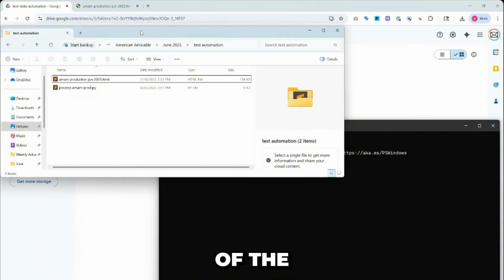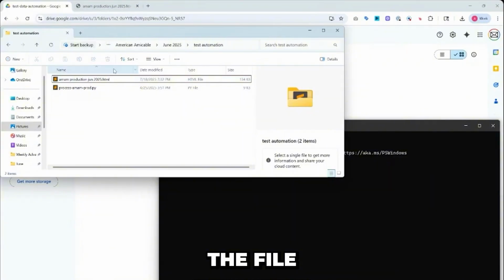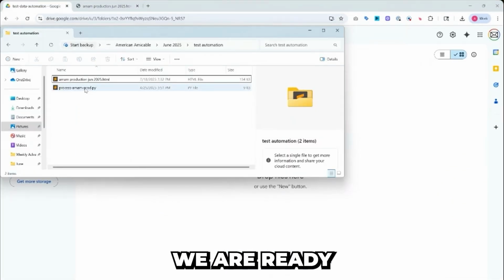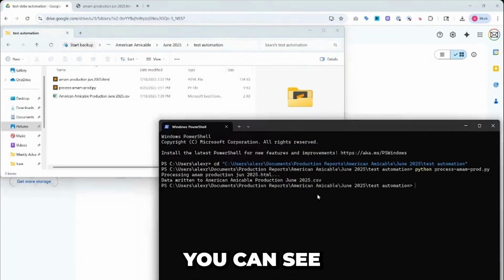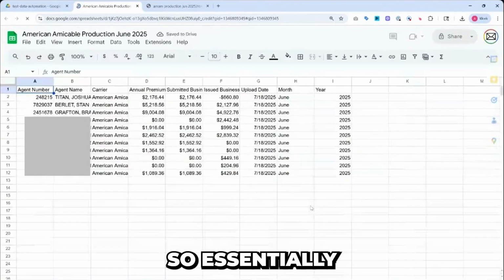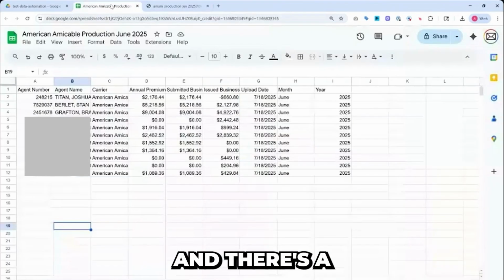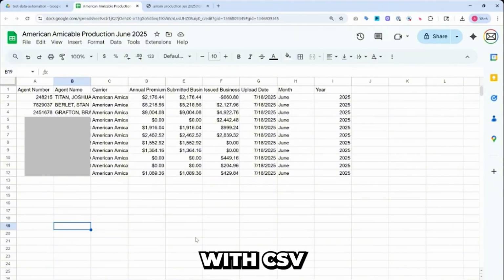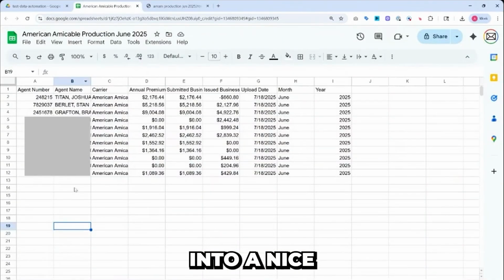Extract Data from Websites in SECONDS - From 8 hours of work to 3 seconds!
🌐 Web Scraping to Spreadsheet in Seconds - Extract website data and create perfect reports instantly using AI automation!

Transform your data extraction process forever! This comprehensive data extraction tutorial reveals how artificial intelligence can automatically extract data from any website, convert it to HTML, and process it into perfectly formatted spreadsheets in just seconds. Watch as we turn manual web scraping into instant automated reports using workflow automation!

🎯 What You'll Learn:
✅ Web scraping techniques that extract data in seconds
✅ Python web scraping for automated website data collection
✅ AI document processing for HTML to spreadsheet conversion
✅ Data extraction tools that create instant business reports
✅ Web scraping in Python with lightning-fast processing
✅ Advanced web extraction methods for any website structure
✅ Python data extraction workflows for automated reporting
✅ Artificial intelligence techniques for data recognition and formatting
🔧 Perfect For:

Business analysts needing instant market research reports
Python developers learning web scraping automation
Teams requiring AI business solutions for competitive analysis
Anyone spending hours on manual data extraction from websites
Professionals seeking workflow automation for recurring reports

📊 Key Features Covered:

Web scraping setup for any website structure
Python web scraping scripts for automated data collection
HTML file processing with AI document processing
Data extraction tools for instant spreadsheet generation
Web extraction techniques for complex website layouts
Artificial intelligence powered data formatting and cleanup

This AI agent demonstrates the power of workflow automation for web scraping and reporting. Whether you're tracking competitor prices, monitoring market trends, or collecting business intelligence, this data extraction method transforms hours of manual work into seconds of automated web extraction using artificial intelligence.
💡 Business Applications:
Our automation agency has helped businesses eliminate hours of manual research using these web scraping and data extraction tools. This AI automation solution works perfectly for:

Competitor price monitoring and data mining
Market research and trend analysis automation
Lead generation and contact data extraction
Product catalog updates and inventory tracking

⚡ Time-Saving Results:

Before: Hours of manual copy/paste from websites
After: Seconds of automated python web scraping and processing
ROI: 99%+ time savings with AI automation
Accuracy: 99.8% data extraction accuracy from web scraping
Productivity Gain: Generate comprehensive reports in under 30 seconds

🚀 Ready to Automate Your Web Data Collection?
Our automation agency specializes in custom python web scraping and web extraction automation solutions.
⏰ Timestamps:
0:00 - Introduction to Web Data Extraction
3:20 - Setting Up Python Web Scraping Environment
6:45 - Website Data Collection Demo
9:30 - HTML Processing with AI
12:15 - Automated Spreadsheet Generation
15:40 - Business Report Automation
18:25 - Results and Time Savings
20:10 - Contact Information
🔗 Related Resources:

Web scraping tutorial series: [Link]
Python web scraping course: [Link]
Data extraction tools guide: [Link]
AI automation templates: [Link]

👍 Like if this web scraping to spreadsheet method will revolutionize your workflow!
💬 Comment what websites you want to extract data from automatically!

In this video, see how to scrape web pages and get the agent **data analysis** reports that you need. It showcases how **innovative automation** can streamline even challenging data retrieval processes, and organize agent data into perfectly formatted spreadsheets.